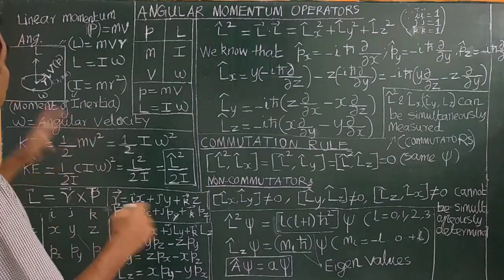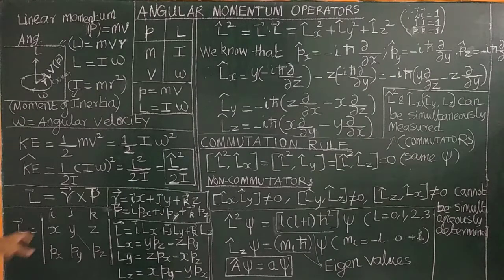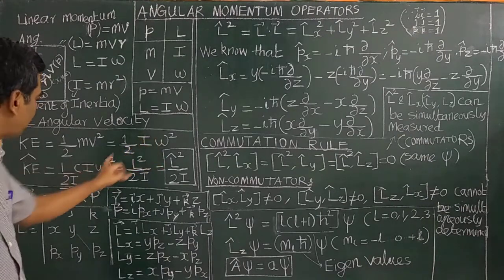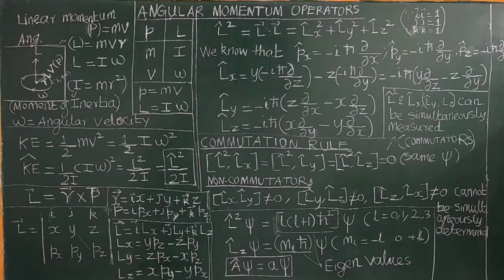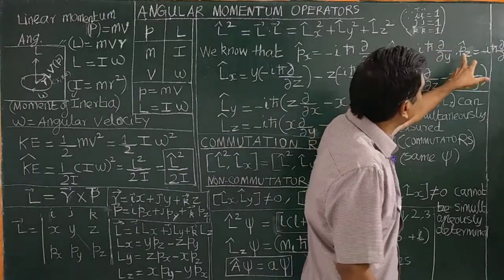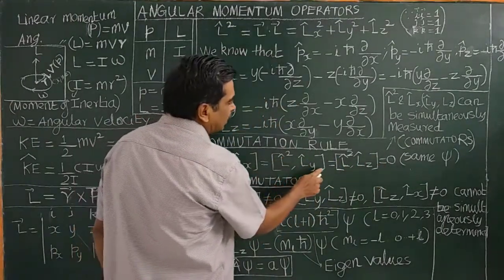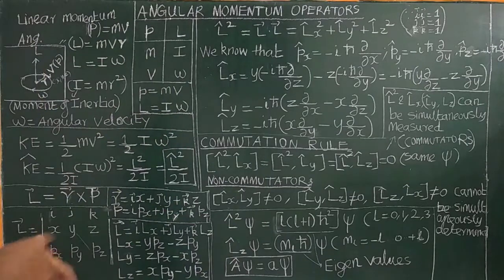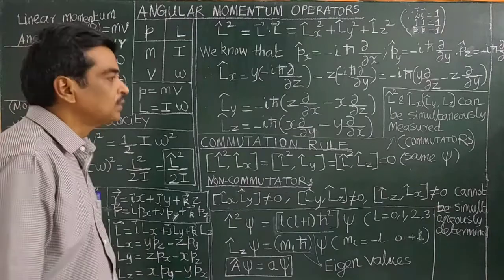(ENGLISH) ANGULAR MOMENTUM KINETIC ENERGY OPERATOR COMMUTATION ORBITAL ANGULAR MOMENTUM EIGEN VALUE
(ENGLISH) ANGULAR MOMENTUM OPERATORS DERIVATION FORM THE CLASSICAL EXPRESSIONS, KINETIC ENERGY OPERATOR FOR RIGID ROTATOR, COMMUTATION RULE COMMUTATORS NON-COMMUTATORS FOR ANGULAR MOMENTUM OPERATORS, ORBITAL ANGULAR MOMENTUM OPERATORS EIGEN VALUES IIT JAM, GATE, CSIR UGC NET SLET AP CHEMISTRY